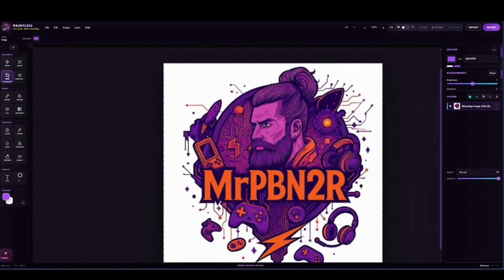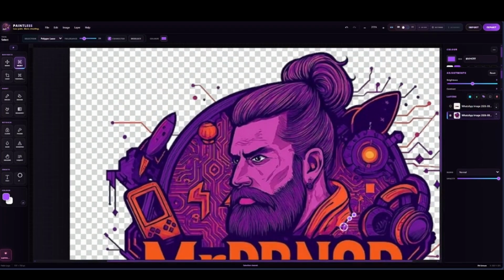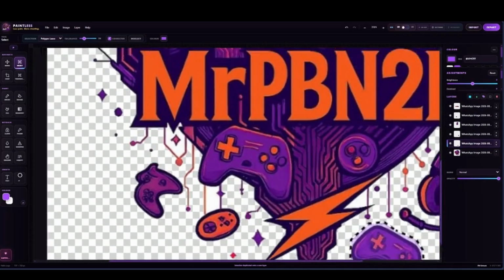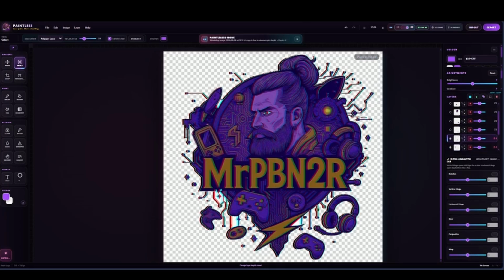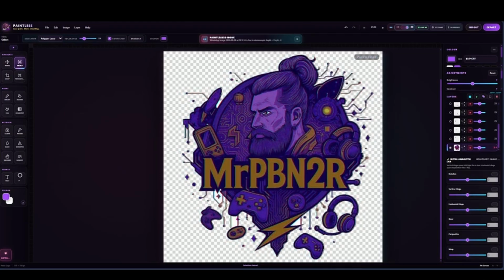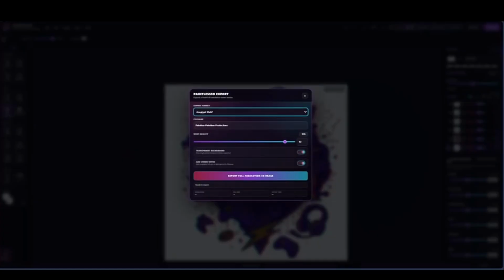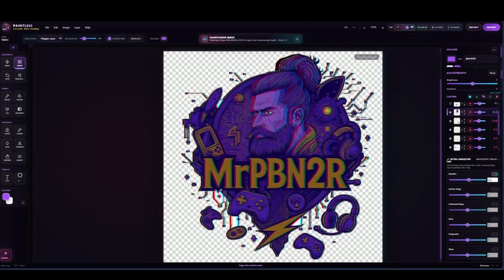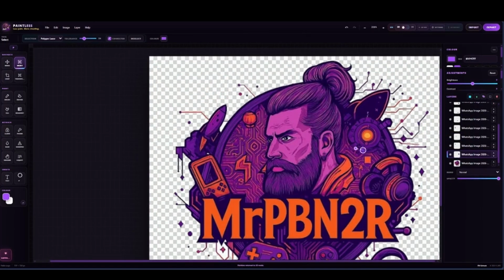Turn ANY 2D Image into Stereoscopic 3D FOR FREE In Your Browser! 🔴🔵 | Paintless Tutorial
Turn a normal 2D image into a controllable stereoscopic 3D anaglyph — directly in your browser, for FREE. 🔴🔵

In this Paintless tutorial, I take a completely flat 2D logo and turn it into a layered stereoscopic 3D image from start to finish.

No Photoshop.
No expensive software.
No complicated 3D modelling.
Just Paintless and a pair of red/cyan 3D glasses. 😎

In this tutorial you'll see how to:

✂️ Separate a flat image into individual layers
🔷 Use the Polygon Lasso tool
⌨️ Use Ctrl + J to create new layers
🔴🔵 Switch from 2D into stereoscopic 3D
↔️ Give every layer its own independent depth
👓 Create a red/cyan anaglyph image
⚡ Experiment with Paintless Ultra Anaglyph controls
💾 Export Anaglyph PNG, WebP, Left Eye, Right Eye and Side-by-Side images
📁 Save your entire project as a .paintless file and continue editing later

Paintless runs directly inside your desktop browser — there's nothing to install.

Mobile and touchscreen support isn't ready just yet, but it's in development.

A massive thank you to MrPBN2R for letting me attack his perfectly innocent logo in the name of stereoscopic science. 😂

If you enjoy Paintless, tutorials like this, AI filmmaking, weird creative experiments and software that probably exists because nobody asked us to make it...

And if you'd like to support the development of Paintless, you can hit the little ❤️ in the bottom-left corner of the app.

Create Without Limits.

— Pointless Productions

I'd also keep the title you settled on earlier, but tighten it slightly for this version: